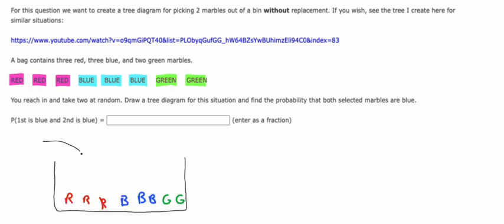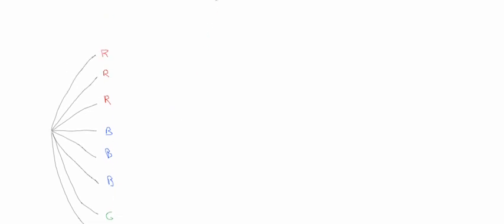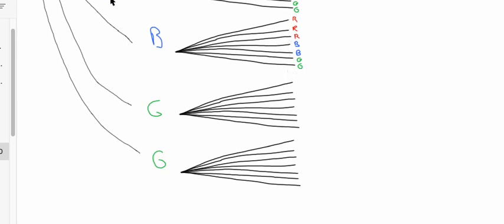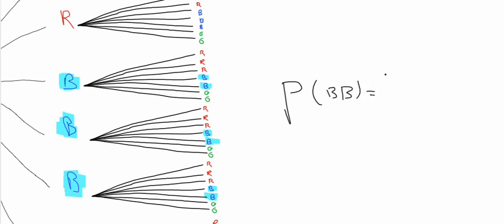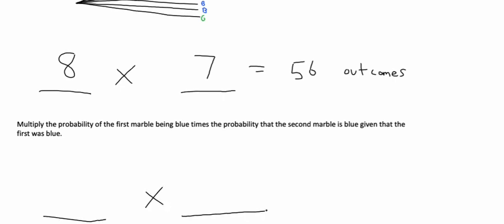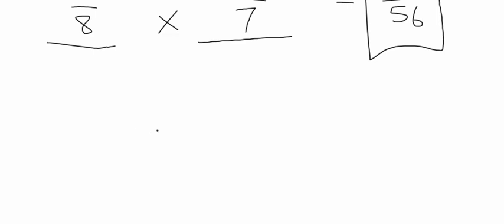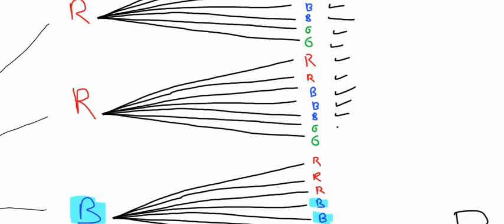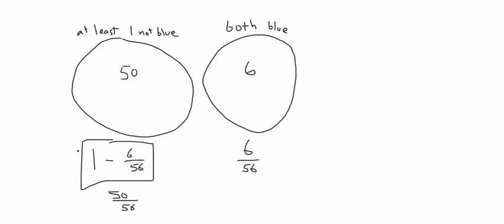Example of selecting without replacement